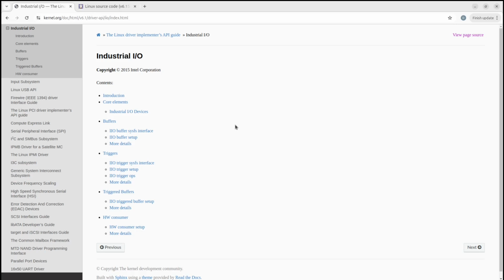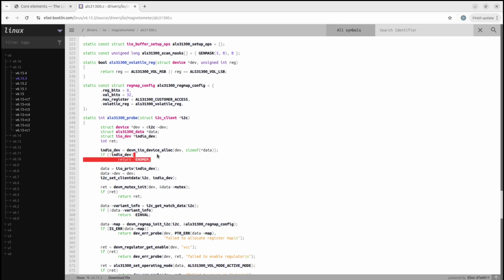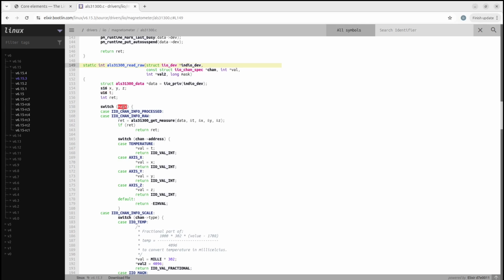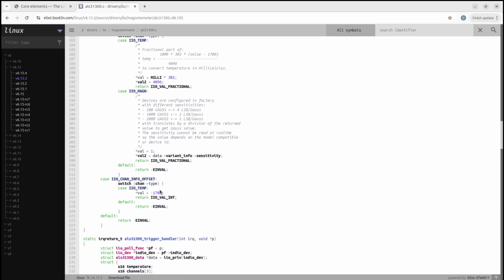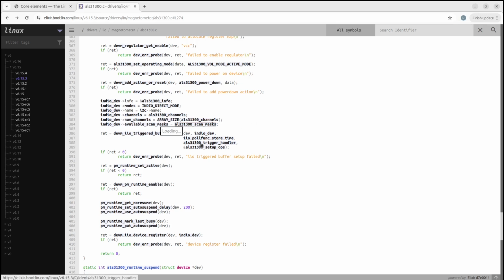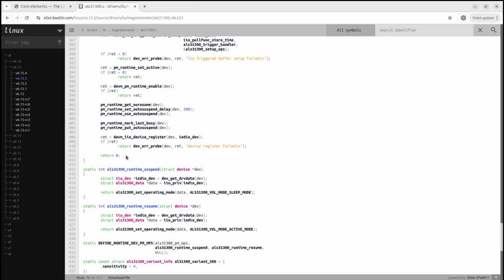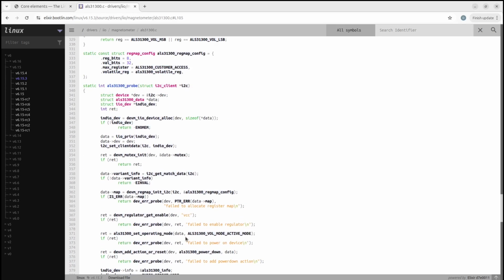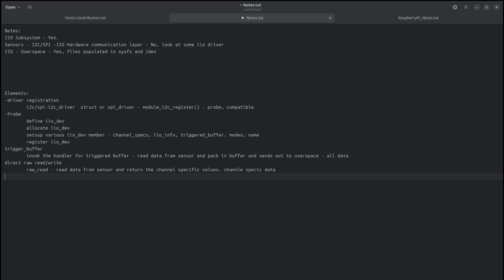Linux Kernel IIO Driver Implementation // Source Dive //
Follow up to our previous video on IIO device driver in the Linux kernel, here we are with Source deep dive of an actual Linux kernel IIO driver for a sensor. In this video we go deep in to understanding low-level implementation by looking at the driver implementation and demystifying detail focusing on how an IIO driver is structured for a sensor. Let's go!